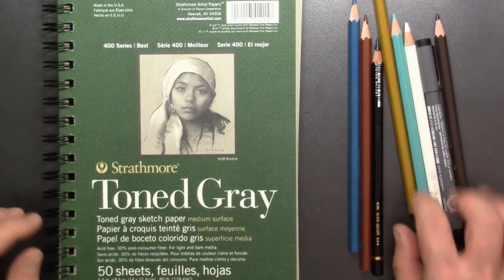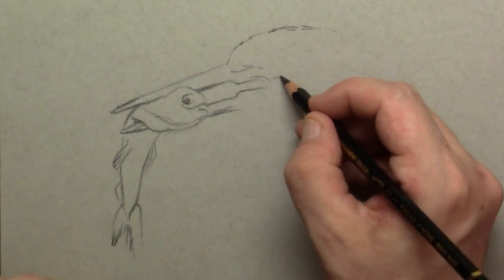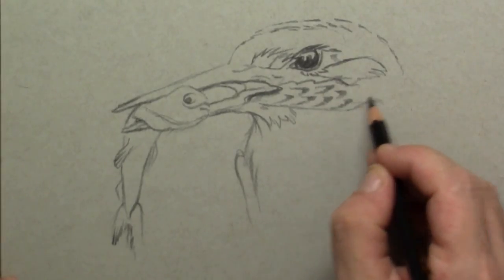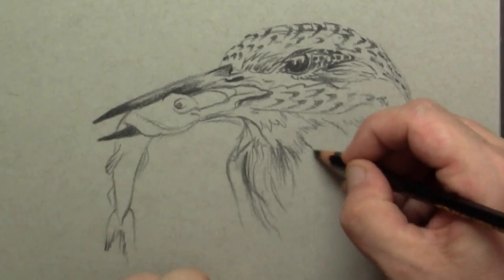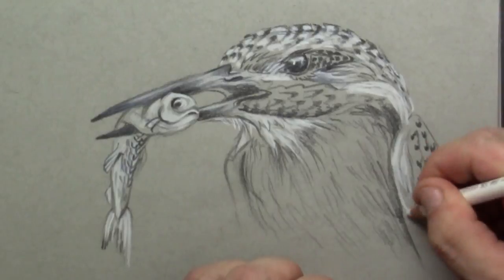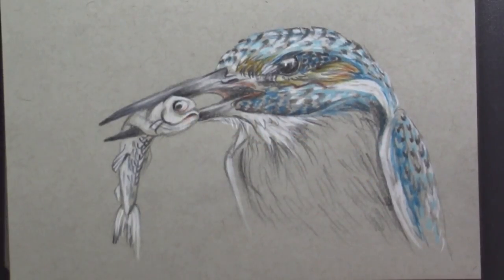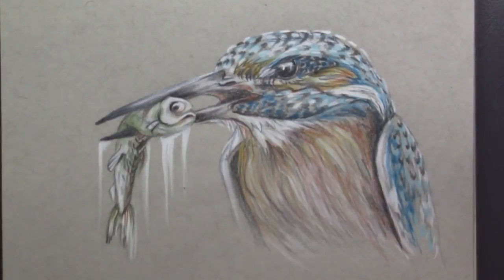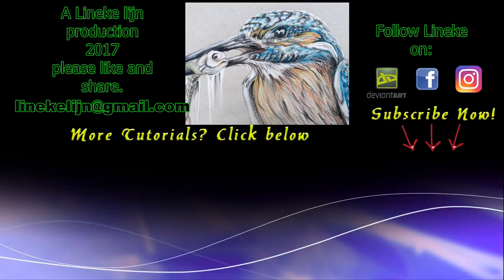Drawing a Kingfisher with prey in Color Pencil - realistic result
In this beautiful tutorial we will be using the color pencil to draw a realist result. This Kingfisher just came out of the water and cought a fish so we will draw this in too. You can also see how to draw the feathers and the dripping water so have fun and I wish you all the success !! - Lineke Lijn ;)